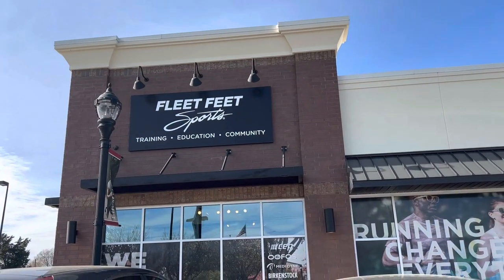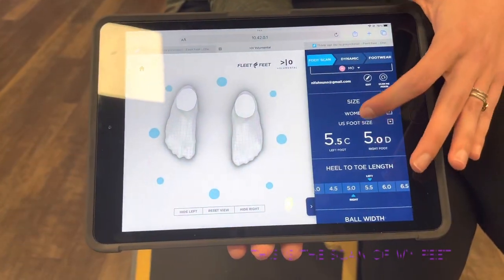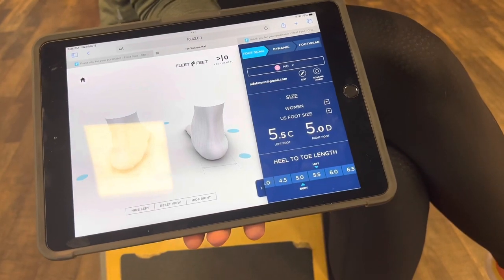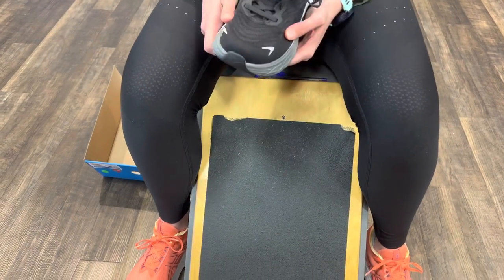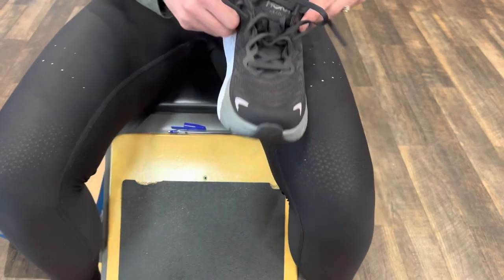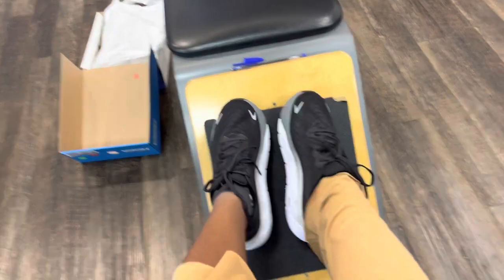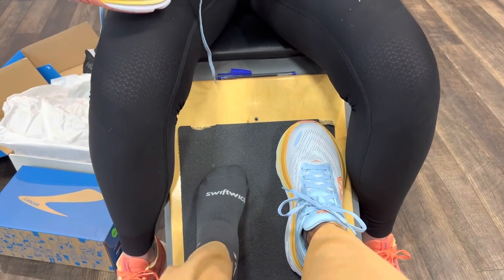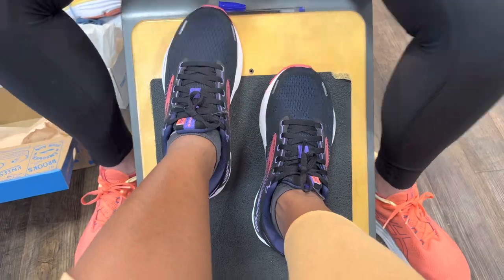VLOG| NEW SHOES - Getting fitted for work. Brooks, Hoka, or Clouds?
In this video, your girl needed work shoes really bad. Monday, my feet were on FIRE! The Nikes i was wearing failed me. I should be able to stand on my feet for 2/3 hours, when I’m mixing and delivering milk!! I went to feet fleet to get fitted, shout out to my co-worker for that tip! Fun fact about me, I hate shoes ! I prefer flip flops or slides. Girl… why is my feet FLAT?

Ugh ! But I enjoyed this experience and I can see myself purchasing more shoes from fleet feet. They actually fit the shoe to my feet and I loved that.

@Monifahhhh  YOUTUBE
@Monifahhhh IG
@Monifahhhh TikTok ❤️